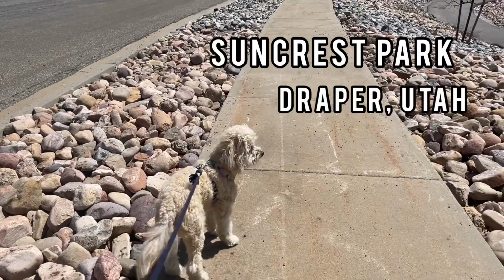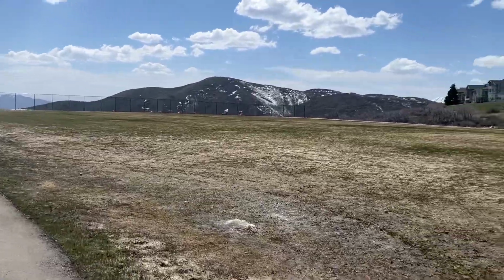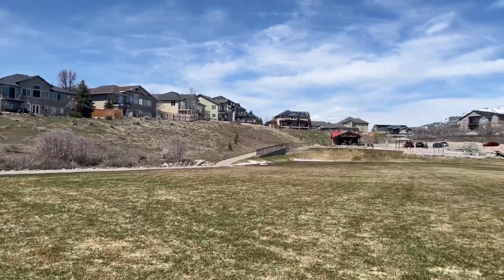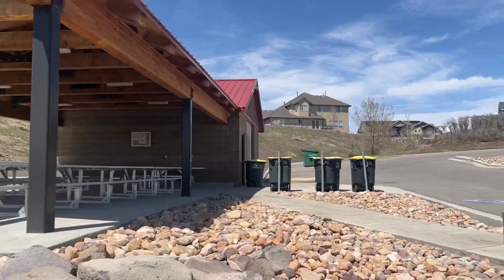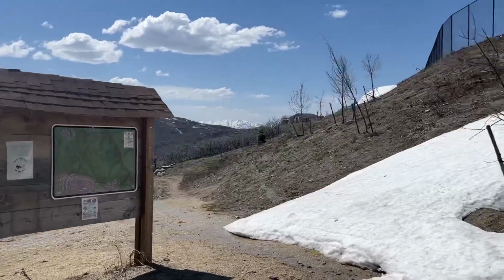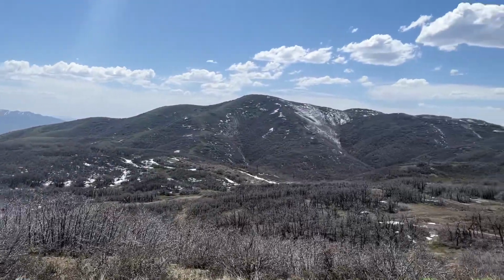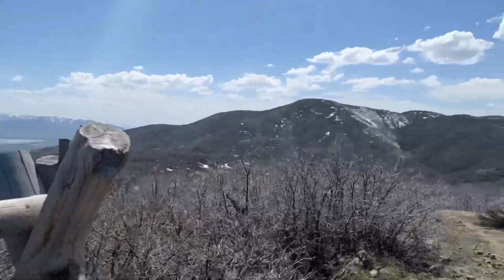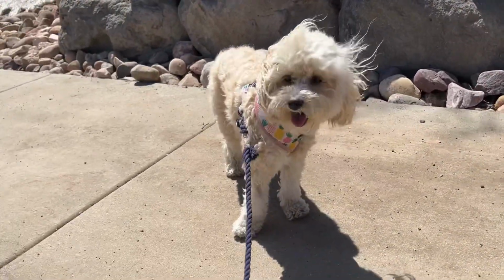DOG FRIENDLY PARKS UTAH I SUNCREST PARK AND EAGLE CREST TRAIL I Draper, Utah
🐾Come follow me on all my doggo adventures and see what life’s like with an f1b cavapoo! ⬇️

DOG WALKING SUPPLIES:

🎀clothes/harness:  @lucyandco  CODE: HONEYBOOTHECAVAPOO
🎀 training/treats: @pupford  CODE: HONEYB
🎀 food: @healthybud CODE: HBHONEYBOO
🎀 food: @iandloveandyoupet  CODE: PAWHONEYB
🎀 food/treats: @chippintime CODE: HONEYBOOTHECAVAPOO
🎀 leash/hygiene: @sleepycottonco CODE: HONEY_BOO10
🎀 bandanas: @eco4paws CODE: HONEY_BOO10
🎀 personalized prints:  CODE: BBSHONEYB